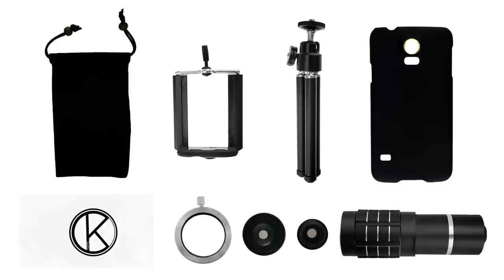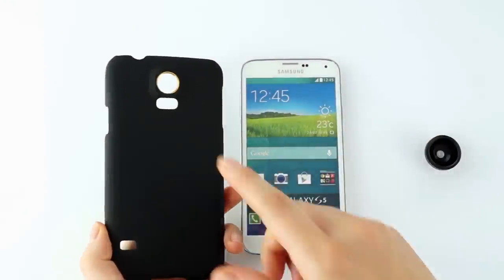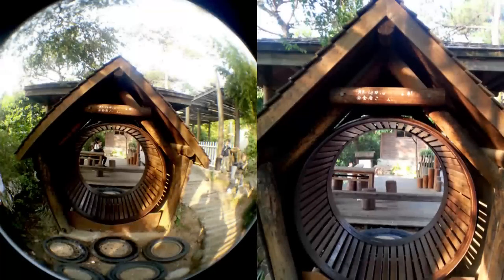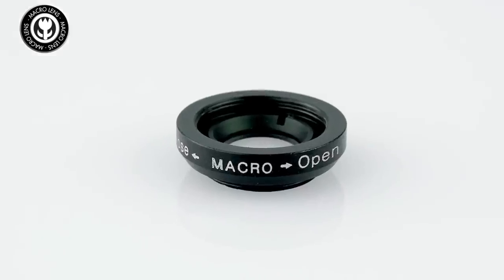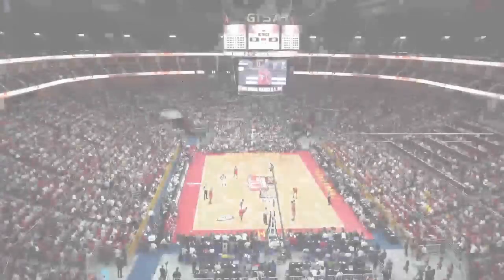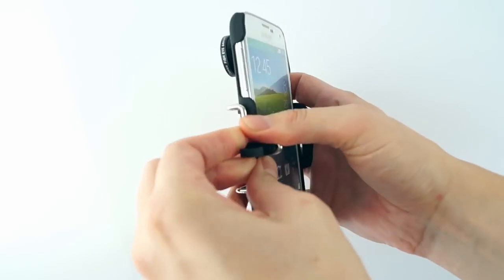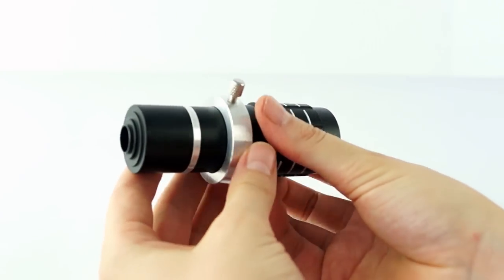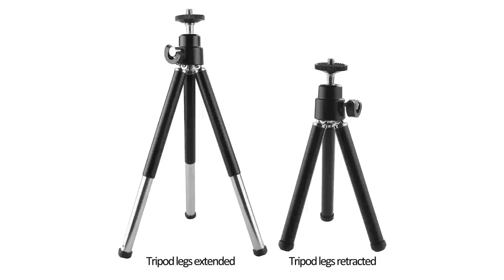Samsung Galaxy S5 Lens Kit by CamKix - User Guide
00:29 - How to attach the lenses

00:48 - Using the fisheye lens

00:58 - Using the macro and wide-angle lenses

01:45 - Using the telephoto lens

02:04 - Using the tripod with the fisheye, macro,or wide-angle lens

02:38 - Using the tripod with the telephoto lens

The CamKix lens kit for Samsung Galaxy S5 includes four awesome lenses and an array of accessories to help you get the most out of your cell phone camera.

The kit consists of a telephoto lens; a fisheye lens; a 2 in1 wide angle and macro lens; an S5 case; a mini tripod; a telephoto lens holder ring; a universal phone holder; a small velvet bag; and a microfiber cleaning cloth.

Instead of using damaging adhesive to attach the lenses to your phone, the CamKix kit provides a simple phone case into which you can screw any and all of the lenses. Just pop your phone into the case and screw in the lens of your choice.

The fisheye lens is perfect for creating fun and inventive images; it will give your photos a round, fish bowl effect while also acting as a wide angle lens.

The macro and wide angle lenses are screwed together – a handy 2 in 1 set. To use the wide angle, attach both lenses to the case. To use the macro lens, simply unscrew the wide angle lens.

The wide angle lens will allow you to capture 20% more in your shot, so it is great for capturing large group shots or vast landscapes.

If you like to get up close to your subject the macro lens is for you. It will enable you to capture minute details that are otherwise invisible to the naked eye.

If your subject is faraway, using the telephoto lens will get you 12x closer. It’s ideal for shooting sporting events or musical performances – you’ll get a great view, even from the cheap seats!

The mini tripod can be used in two different ways. When using the fisheye, macro and wide angle lenses: put your phone in the case, attach the lens you want to use, position it in the phone holder, and screw onto the tripod.

To use with the telephoto lens: put your phone in the case, attach the telephoto lens, insert the lens into the holder ring, screw the ring onto the tripod.

The legs of the tripod extend and retract, so you can adjust the height for optimal positioning.